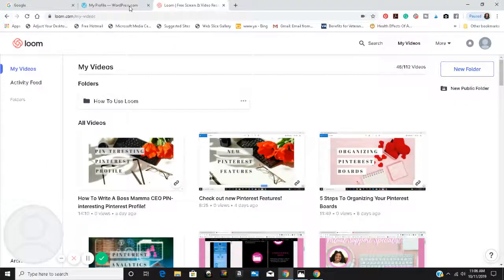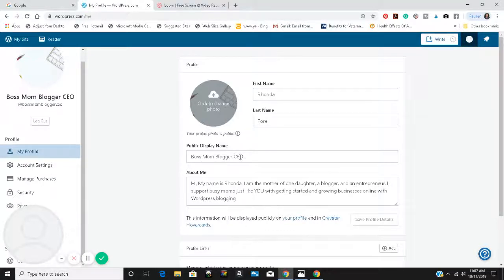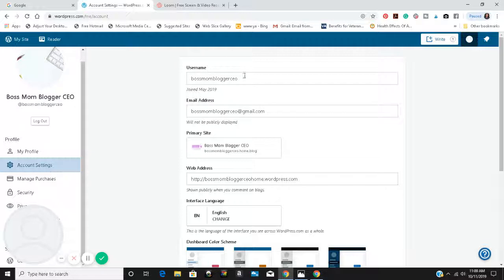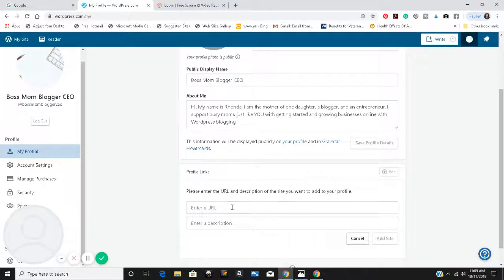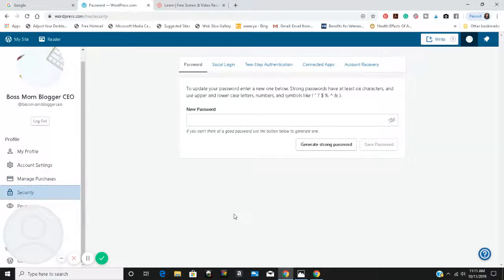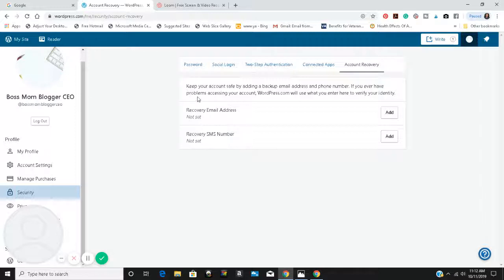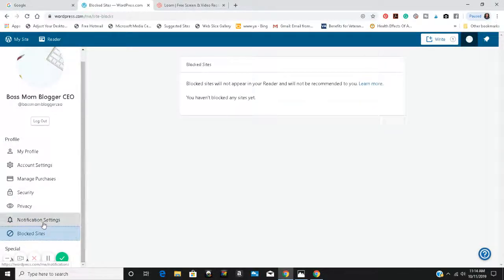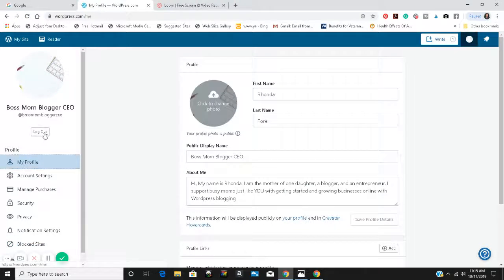How To Set Up Your Wordpress Blog: Profile and Settings (Lesson 5)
Hi I'm Rhonda, The Virtu Works Fore U Mompreneur showing stay at home moms, women and entrepreneurs how to grow businesses online via attraction marketing and content marketing on a hectic schedule with ease.